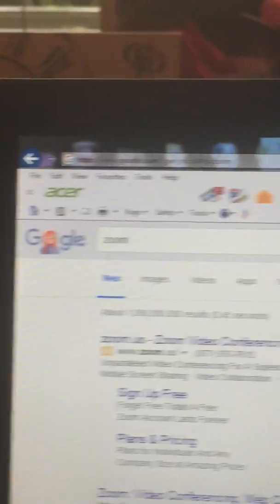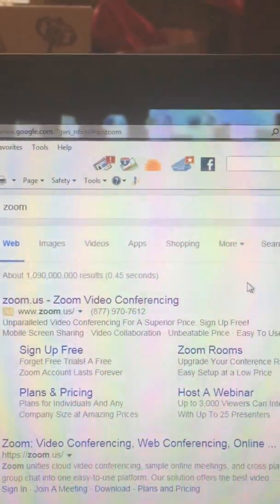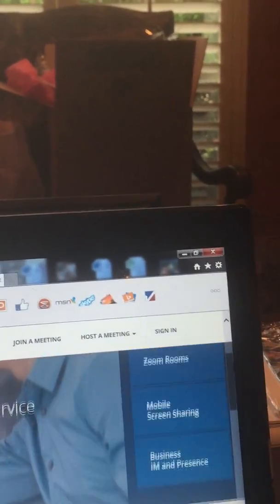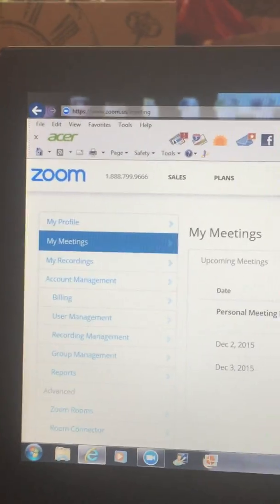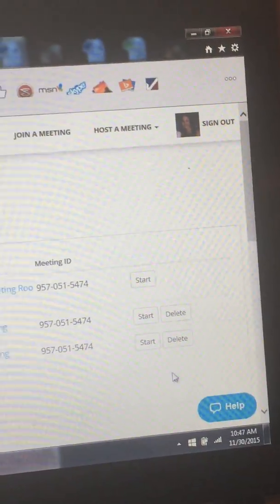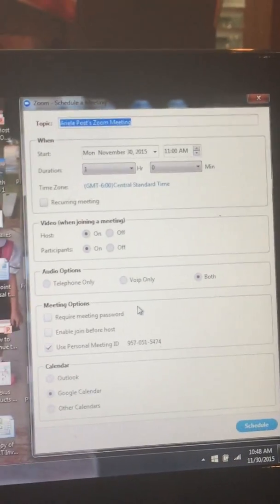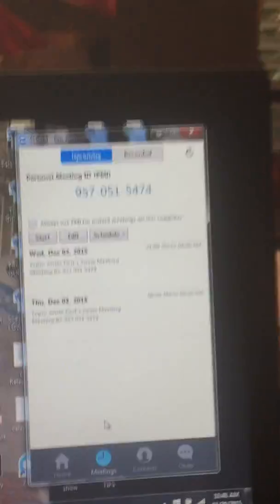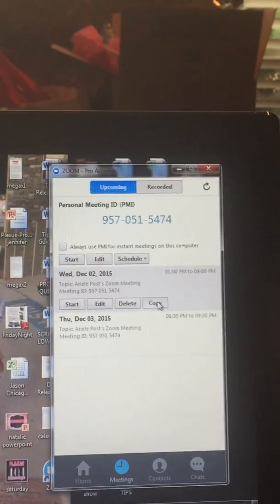How to download zoom to your computer and phone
How to download the zoom app to your phone and computer